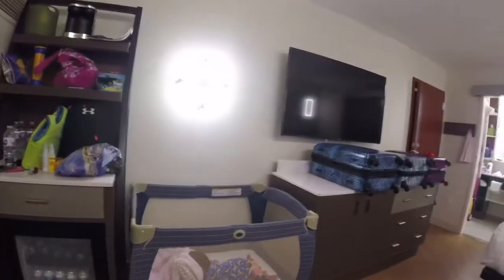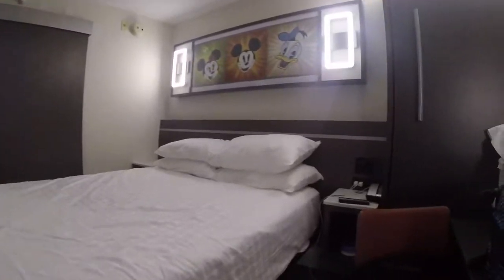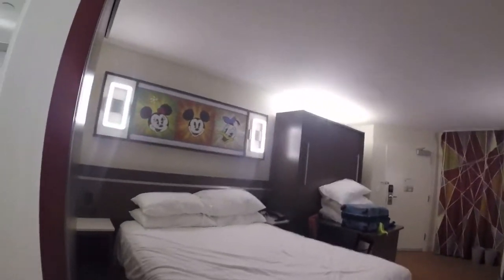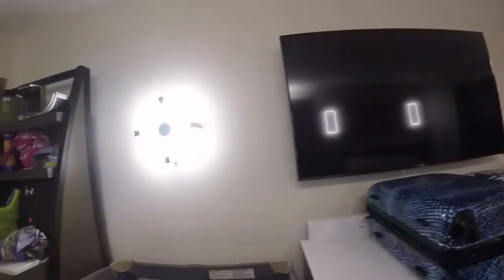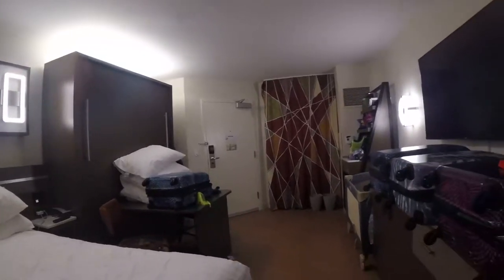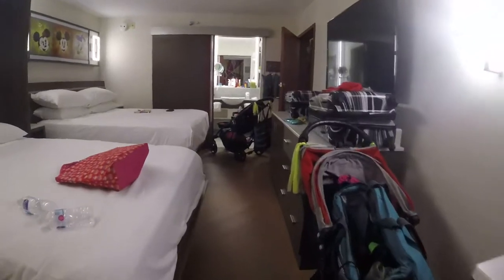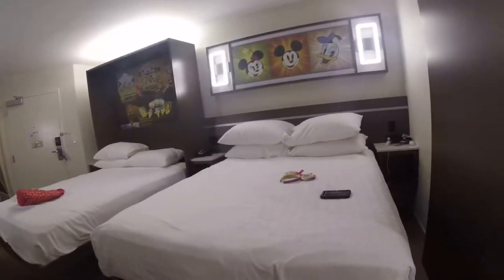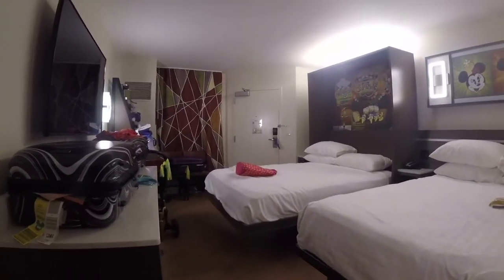All Star Movies Renovated Adjoining Rooms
A tour of the new renovated adjoining rooms at All Star Movies Resort in Walt Disney World!